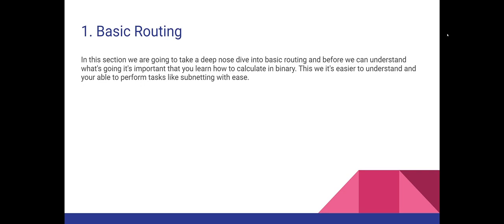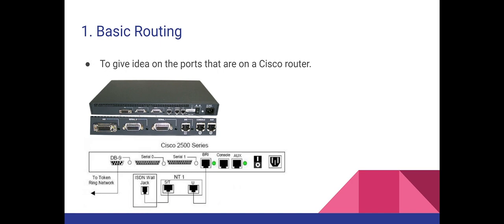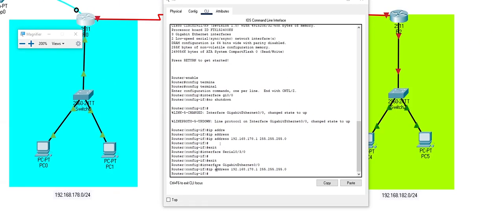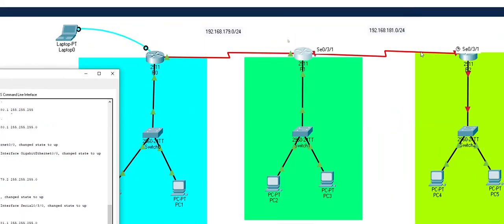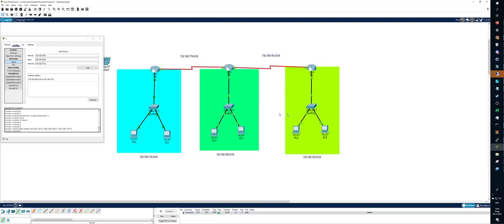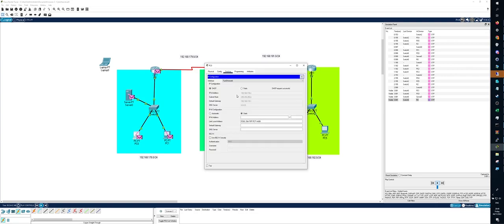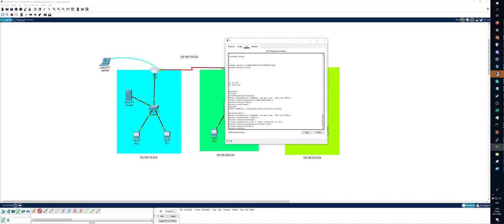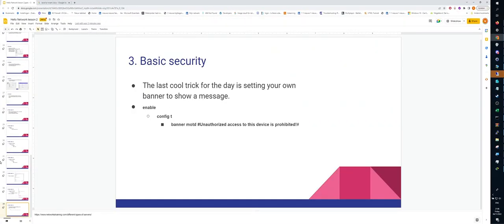Hello network Series part 2 - Packettracer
In this lesson we are going to talk about networks and also about routing over these networks its important you watched the previous video to understand the advanced networking concepts in here.